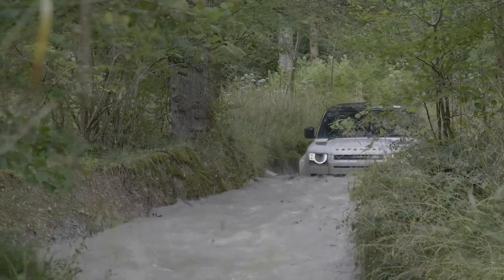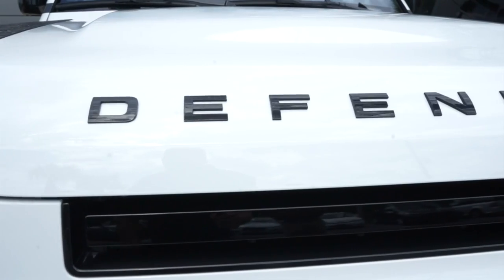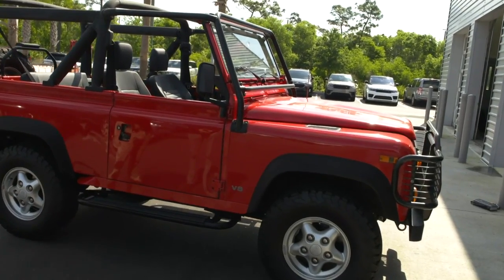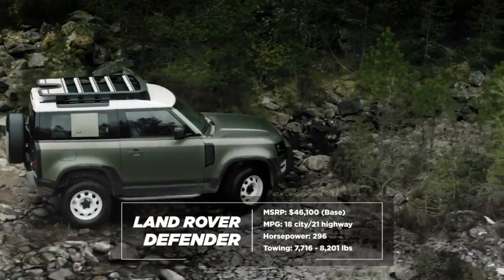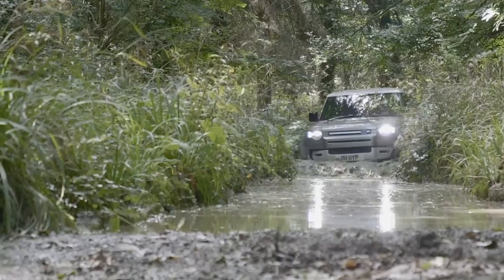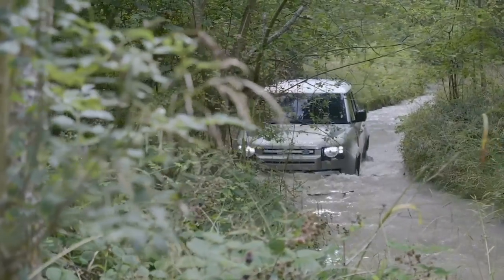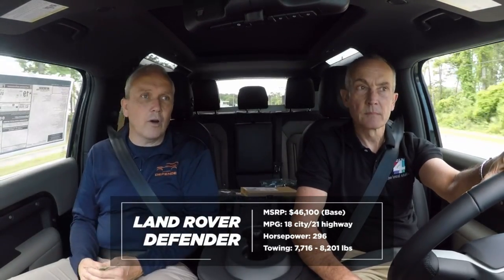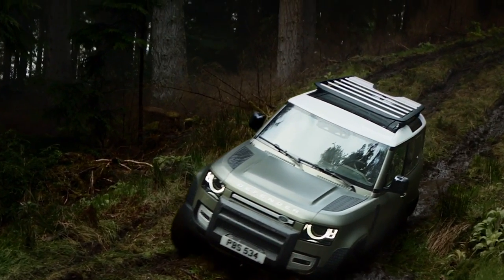Richard Nunn takes the Land Rover Defender for a spin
Join Richard Nunn as he gets behind the wheel of the Land Rover Defender, Motor Trend's SUV of the Year.